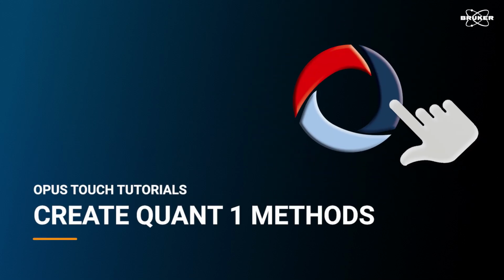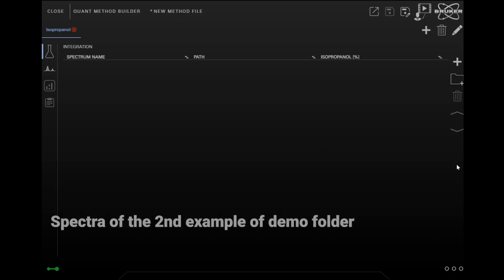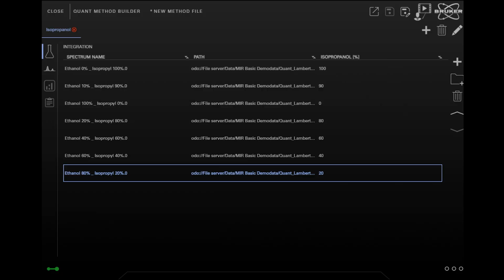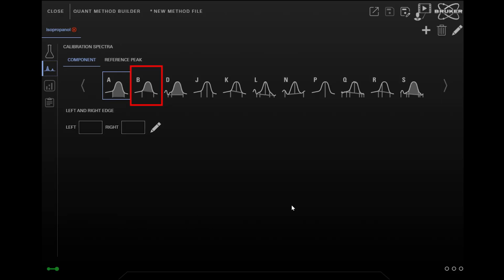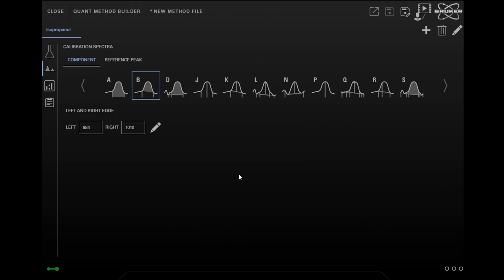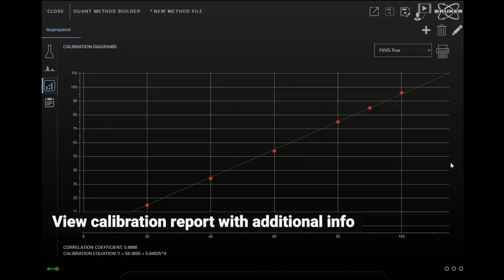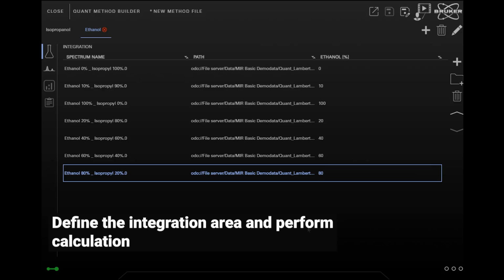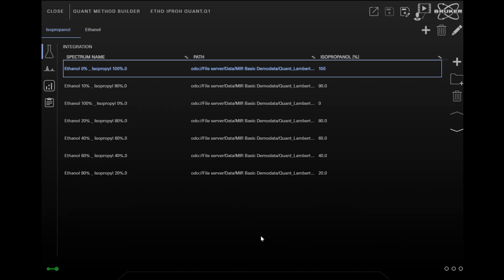Creating Quant 1 Methods | OPUS TOUCH Tutorial | Getting Started #28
This video shows you how to create a Quant 1 Method to quantify concentration of your sample based on the Beer-Lambert law.